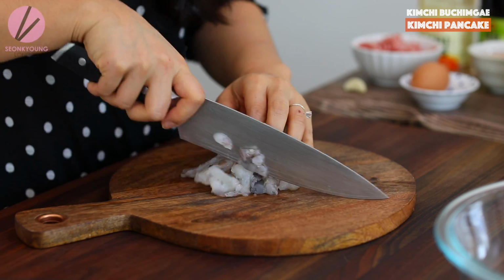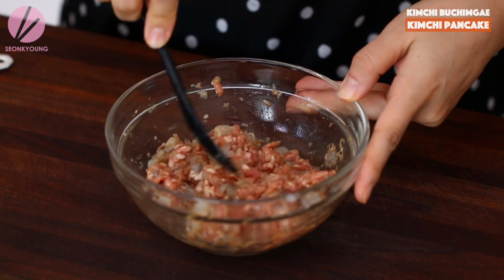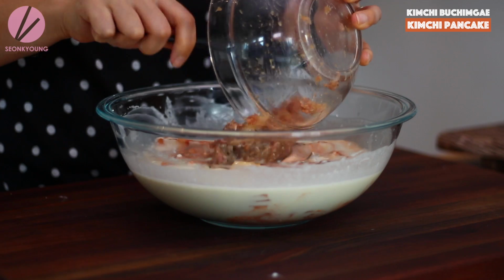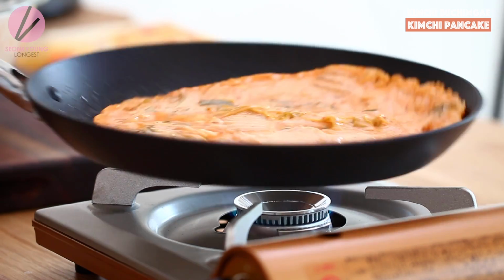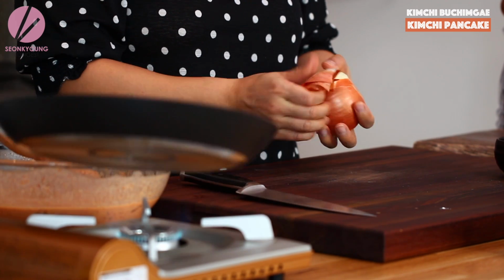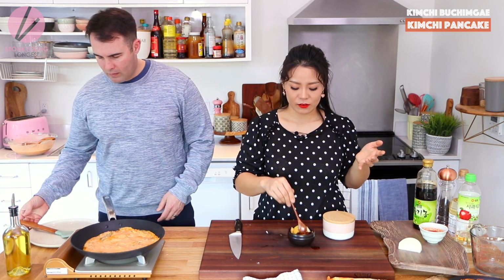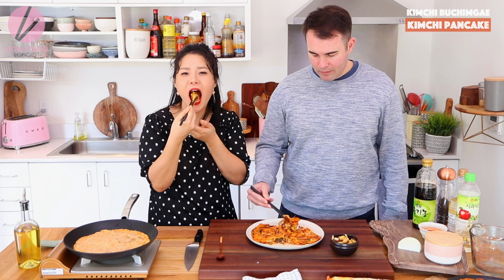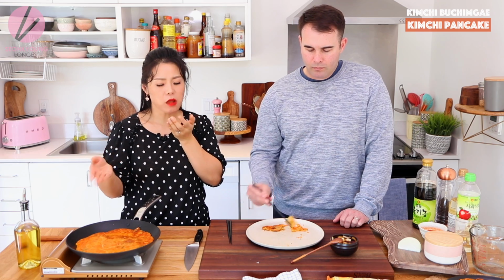The BEST Kimchi Pancake!!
🌸 Cameras
Canon EOS 80D
Canon EF 50mm f/1.8 STM Lens
Panasonic LUMIX GH5
Canon EOS 70D

🌸 Kimchi Pancake
Ingredients
4 oz peeled and deveined shrimp, roughly chopped
4 oz ground pork
1 clove garlic
1 1/2 tsp soy sauce
1 1/2 tsp mirin
2 cups Korean savory pancake flour (check the note for the recipe)
2 cups to 2 1/2 cup of water (depending on how thick or thin you like your pancake)
1 egg
cooking oil

*** Korean savory pancake flour ***
2 cups all-purpose flour
1/2 tbsp black pepper
2 tsp sea salt
1/2 tbsp sugar
2 tsp garlic powder
2 tsp onion powder
1 tsp baking powder
2 tsp corn starch